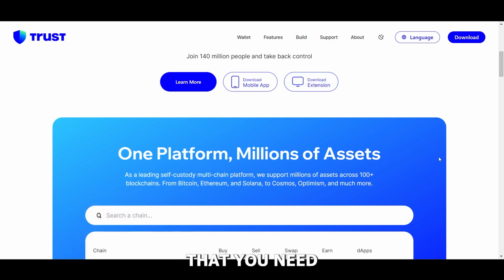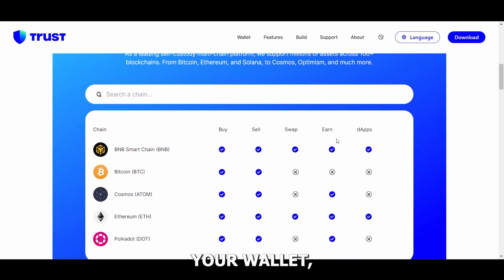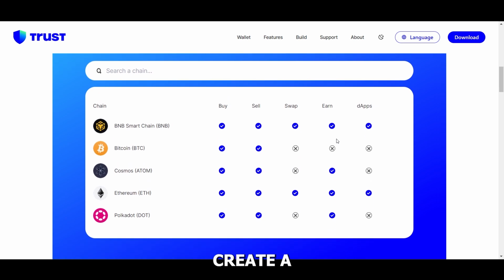How to Easily Swap BnB to Ethereum in Trust Wallet!